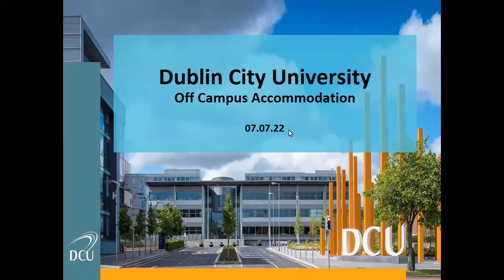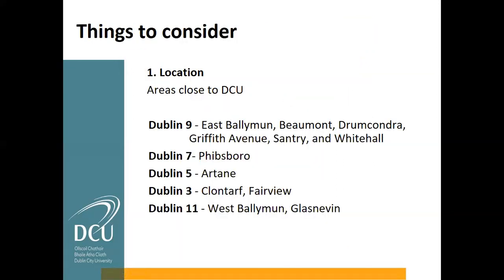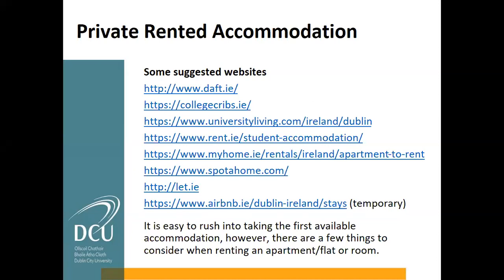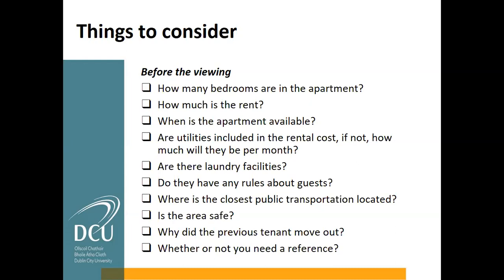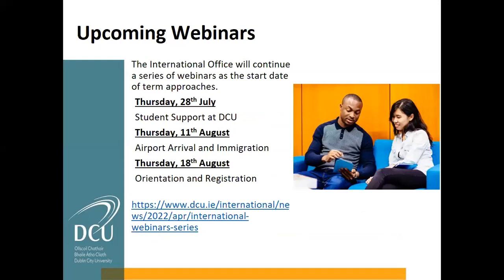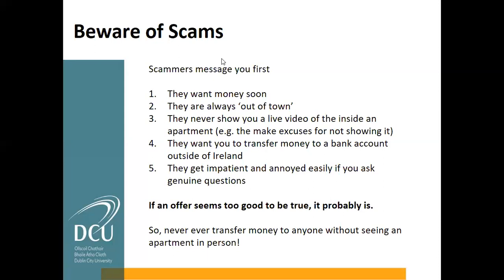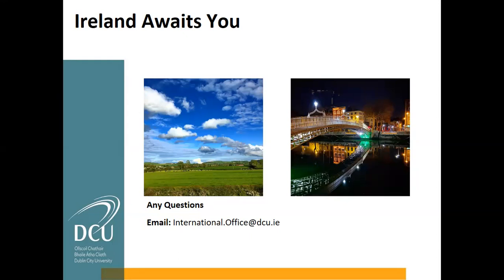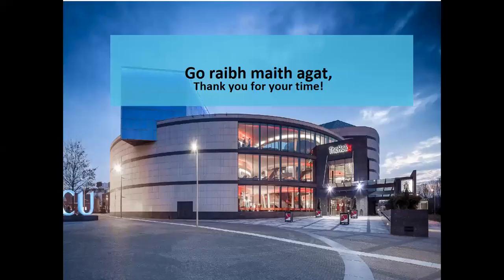Off Campus Accommodation Advice Webinar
This webinar focuses on some of the dos and don'ts of the off campus accommodation search; from where to look, to how to spot a scam.